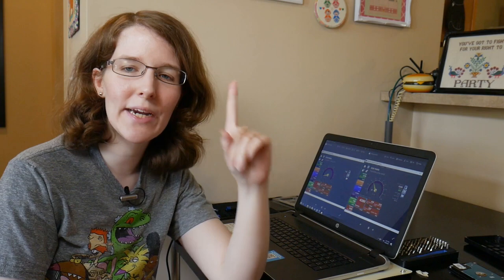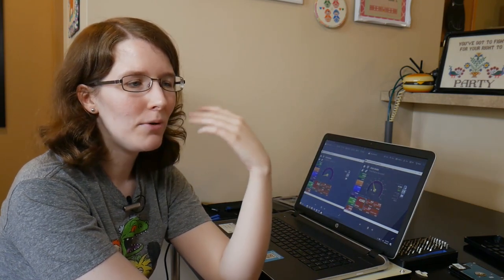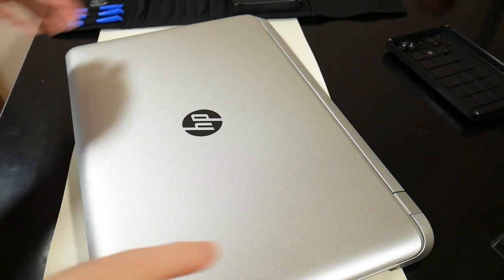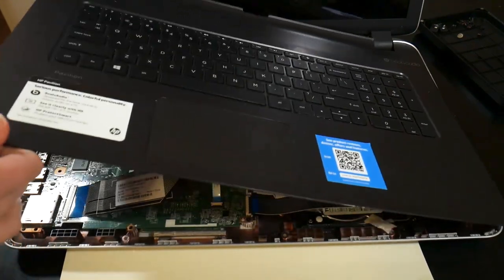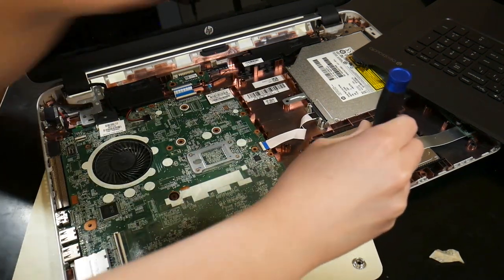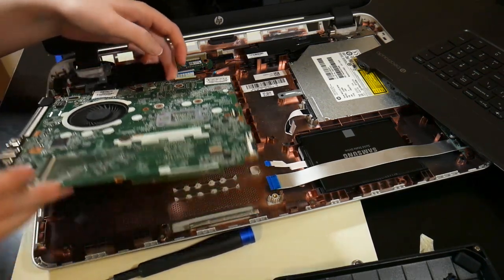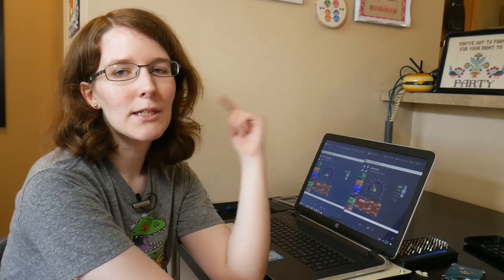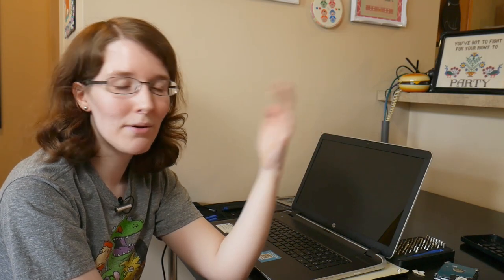HP Pavilion Laptop Upgrade: RAM & SSD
I migrated my boot drive to a larger SSD (500 GB) & decided to donate my smaller SSD (250 GB) to my mom's laptop, an HP Pavilion 17, which was rocking a mechanical hard drive. I threw in a second stick of RAM while I was at it to bring her total RAM to 8 GB.